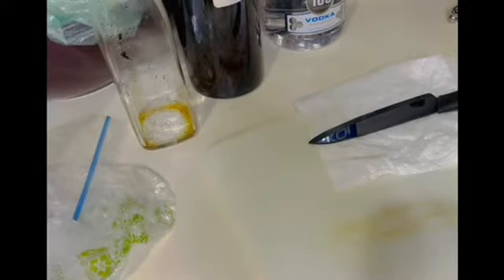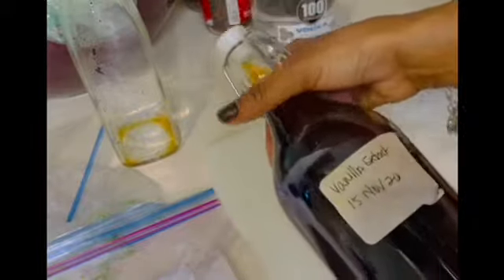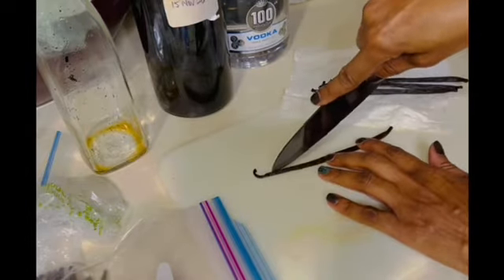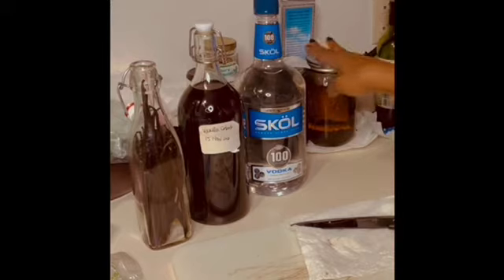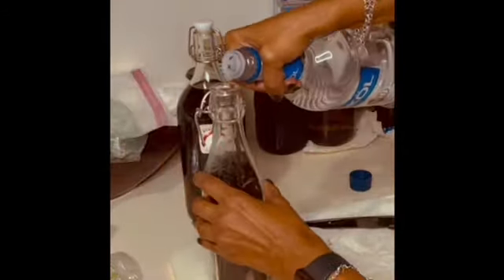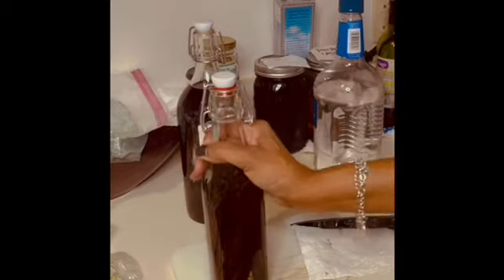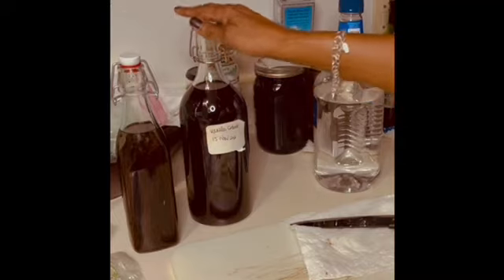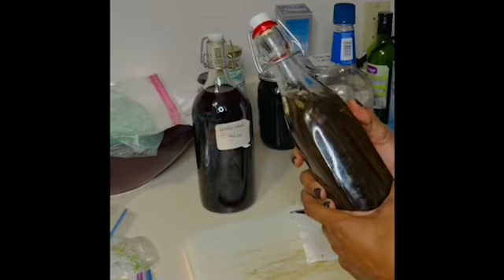How I make Vanilla Extract | E96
In todays episode I take you into the kitchen and show you how I make vanilla extract.  After saying to myself roughly 30 years ago. That I'd make my very own vanilla extract.  I finally do it in November 2020 & November 2021.

Benefits of vanilla extract:
Is rich in vanillin. Vanillin is a phenolic plant compound found in vanilla extract and beans.
May offer antioxidant effects.
May have anti-inflammatory properties.
May benefit brain health.
May help reduce added sugar intake.
Highly versatile.

Become apart of the ClausenWorld Family.